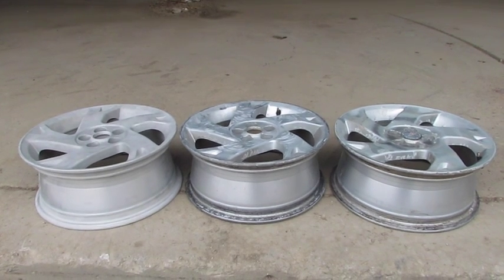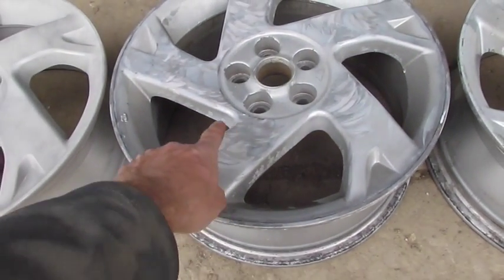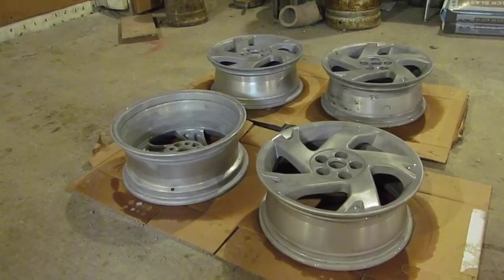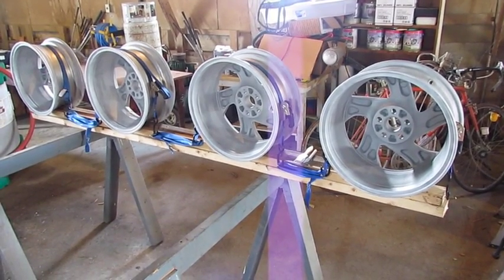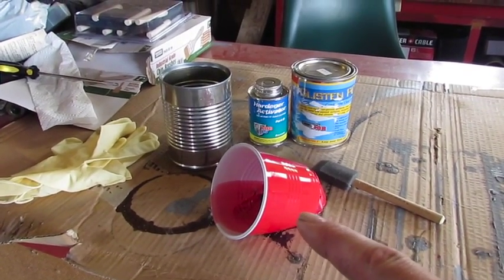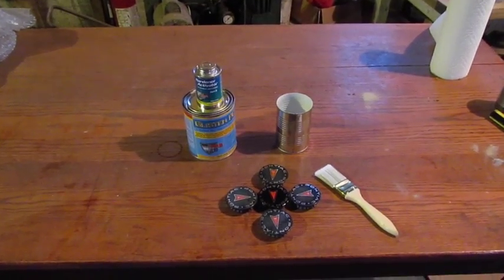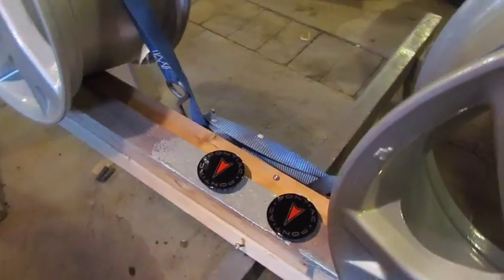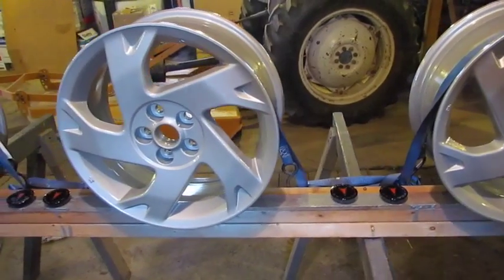Refinishing Painted Aluminum Rims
Refinishing Aluminum Rims.  If your wheels have slow leaks, this covers basic overview of how to refinish painted aluminum rims to protect against corrosion and eliminate slow leaks.  Goal was to be able to economically refinish the rims in a household garage with common tools.  All the finishes were either brushed or applied from a spray can reducing the need for special equipment.  Their are two steps that may need hired out, removing the tires and sandblasting.  Overall to refinish average set of rims, took about 10 hours labor and several days dry time.  Sandblasting took about 40 minutes per wheel, each coat of paint about 15 minutes per wheel.  Check out the following link for more details and products used